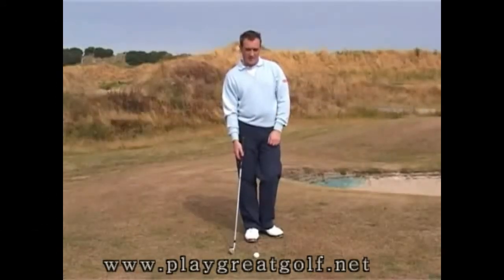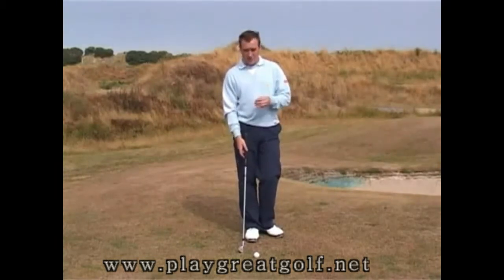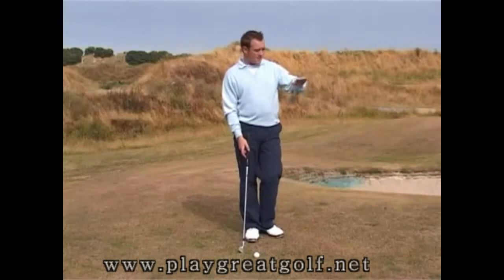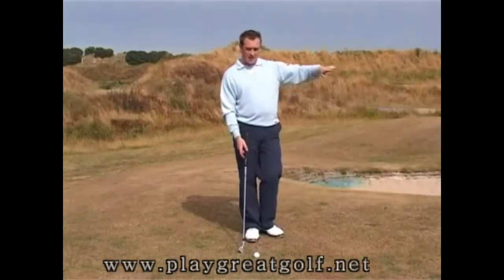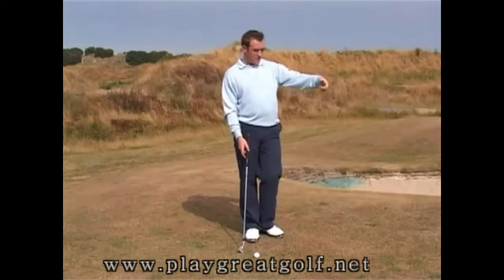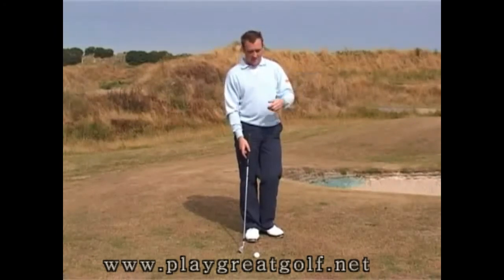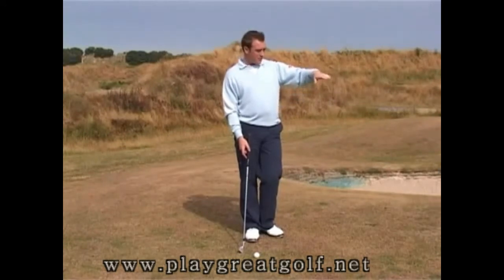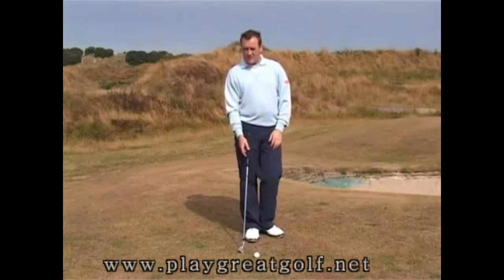Golf Tips - How to Play the Chip and Run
For golf swing tips, visit